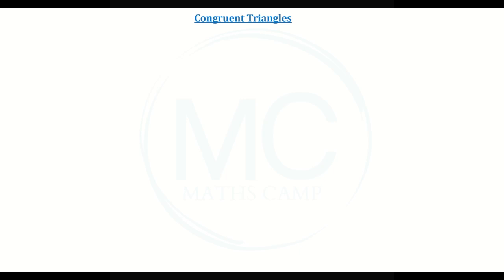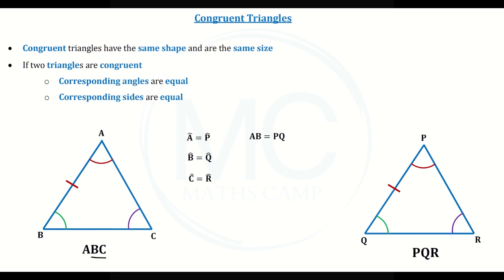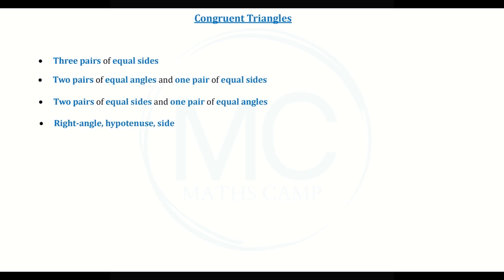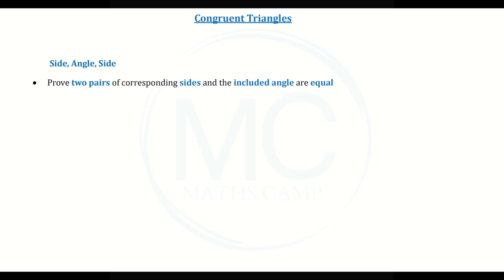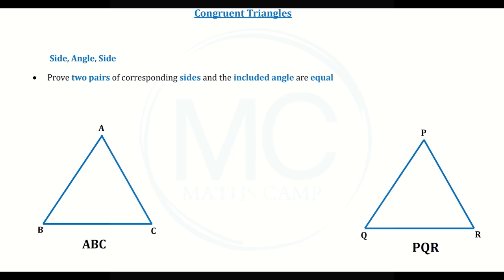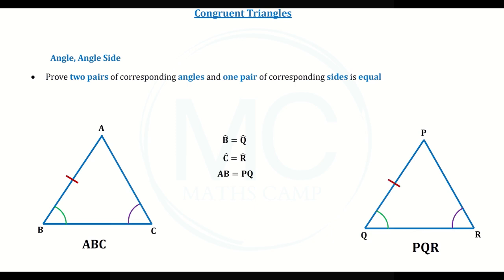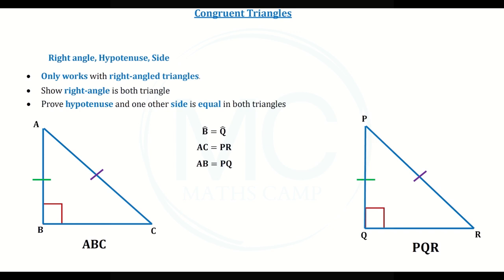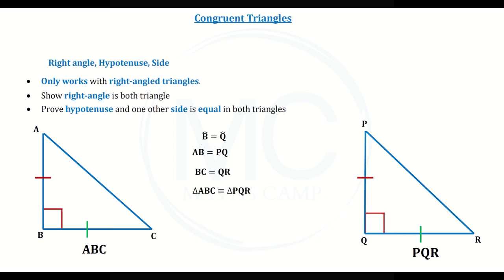Introduction to Congruent Triangles Grade 10